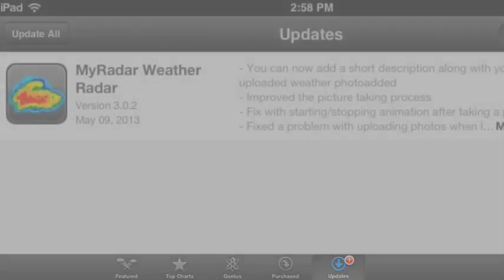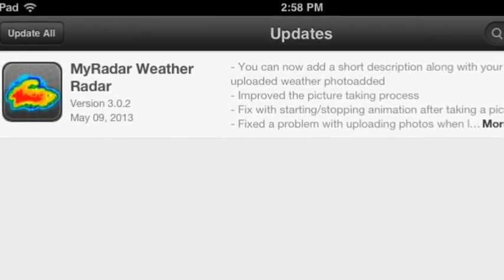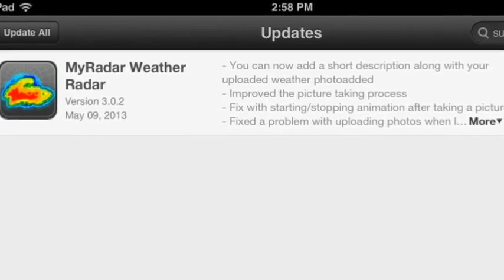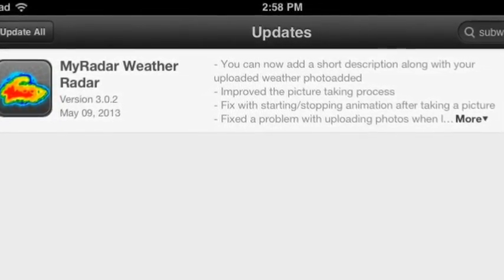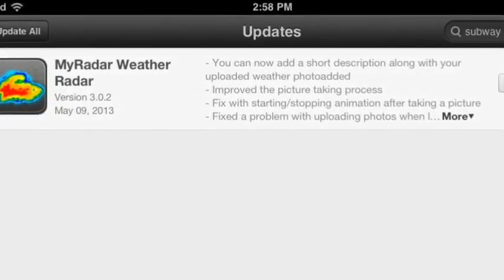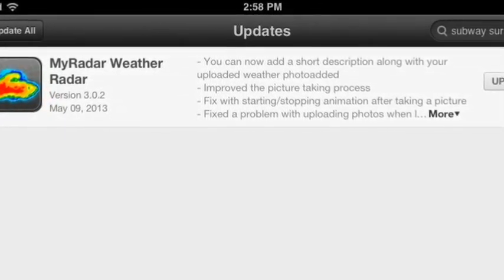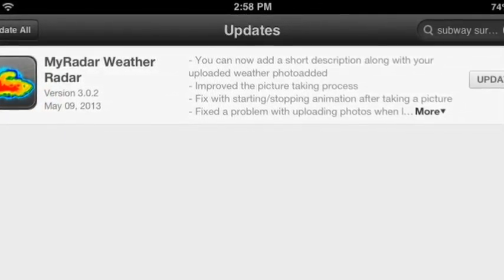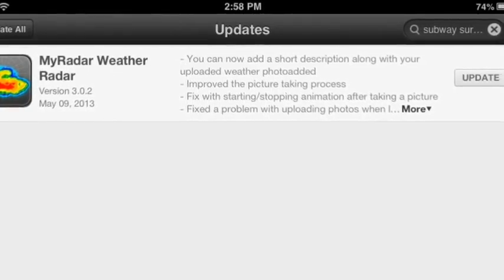How to update apps